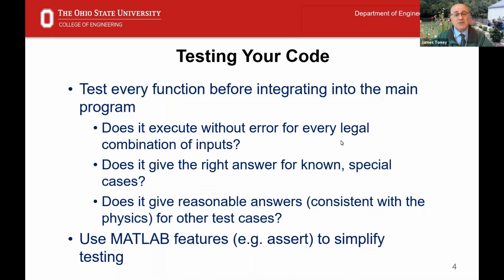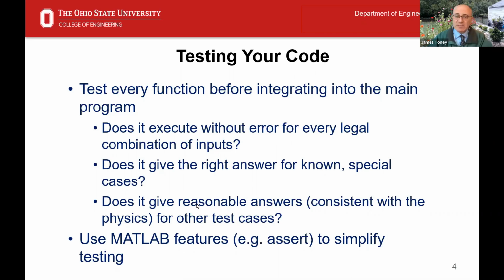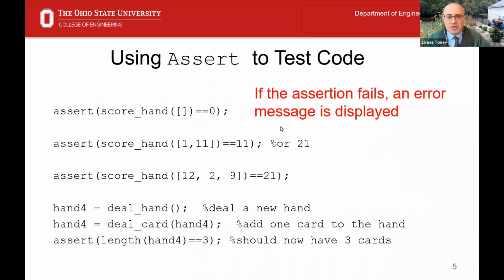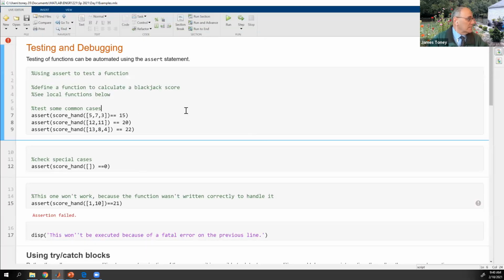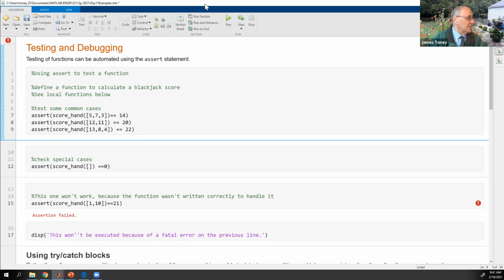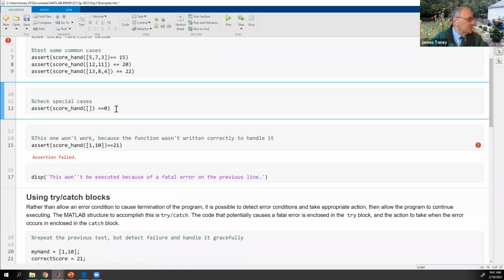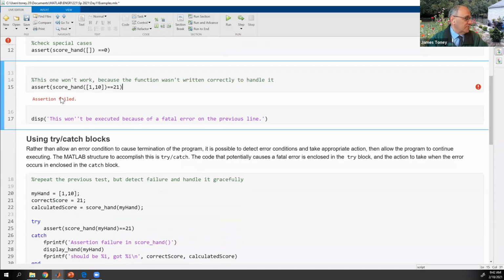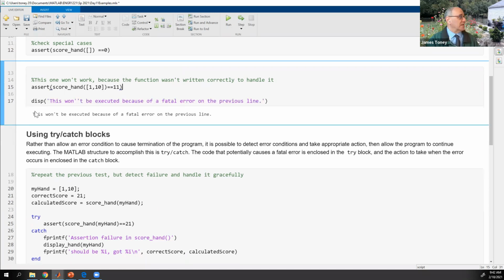Lesson 11 Part 1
Testing Using assert